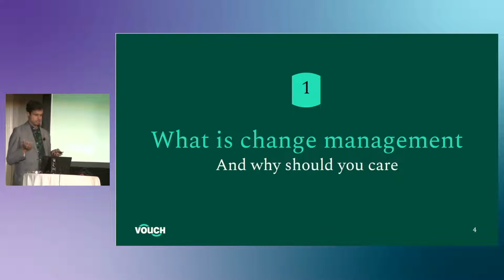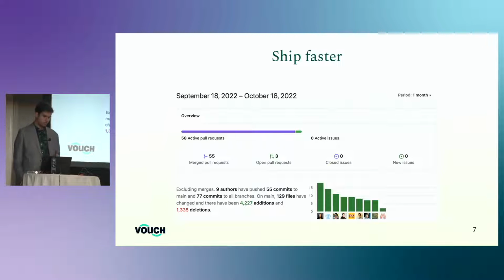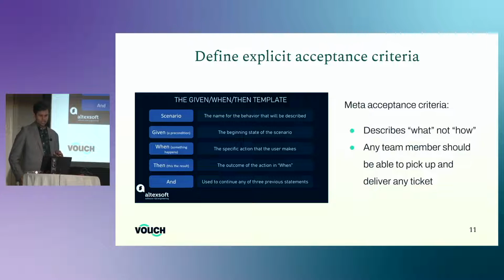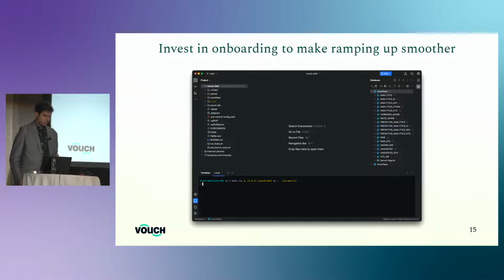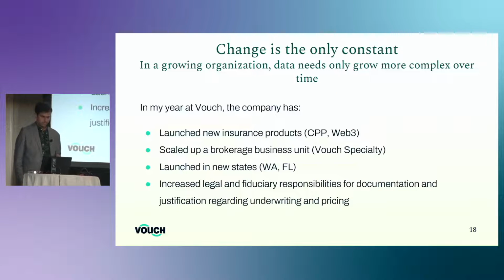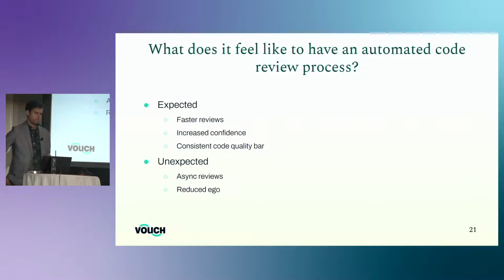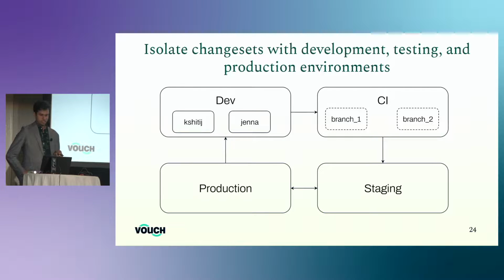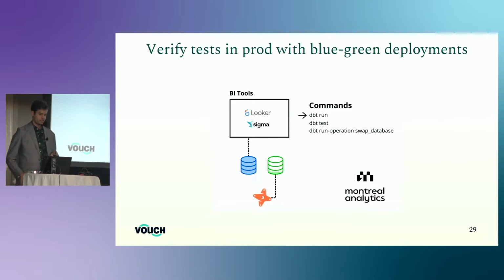Data Change Management: Lessons Learned at Vouch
Allowing more people into the data development process can improve shipment speed, but can also cause some anxiety for folks that wonder how to preserve best practices as participation expands. In his session, Kshitij Aranke (Vouch Insurance), shares how his team created safe inroads to communal development through automated change management on dbt projects that provided automatic best practice checks on each pull request.